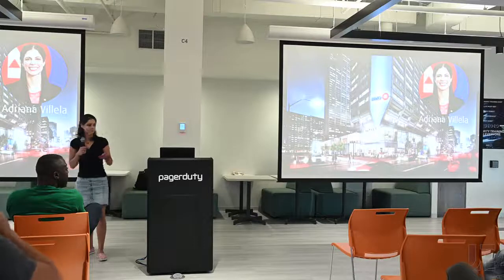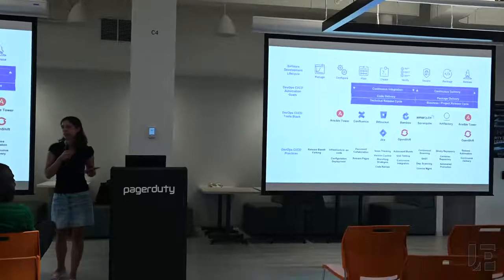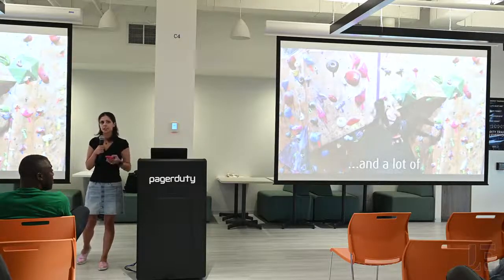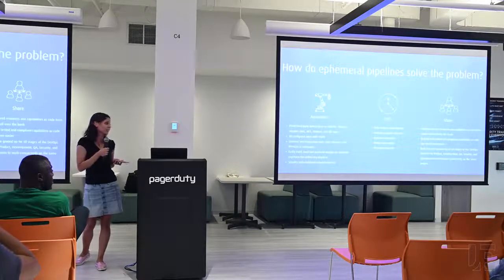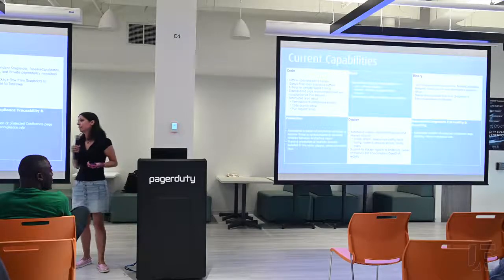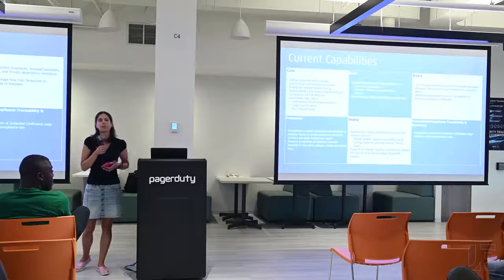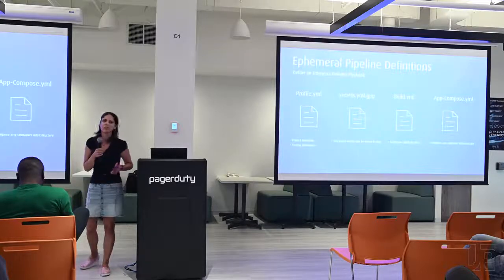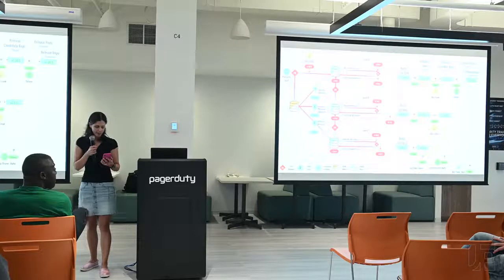DevTO - Scaling with Ephemeral Pipelines with Adriana Villela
One of the biggest challenges to any transformation, whether it’s Agile or DevOps, is the idea of a company organizing itself around projects, rather than products. And yet, this is very commonplace in large enterprises. In spite of this challenge, my team and I have managed to solve this problem. Join me as I talk about DevOps transformation in a project-centric world.

Adriana was born in Rio de Janeiro, Brazil, and moved to Canada when she was 10. She is a software engineer with 18 years of enterprise software experience. When she’s not geeking out, you can find her rock climbing or running.

In 2013 she took a year-long break from the tech world to pursue her dream of being a professional photographer and starting her own photography business.

Today Adriana is the DevOps Practice Lead at BMO, helping to shape the organization’s DevOps vision and scaling the practice across one of Canada's largest banks.